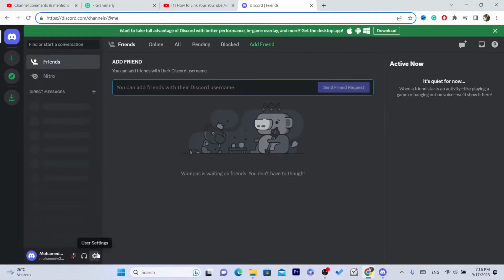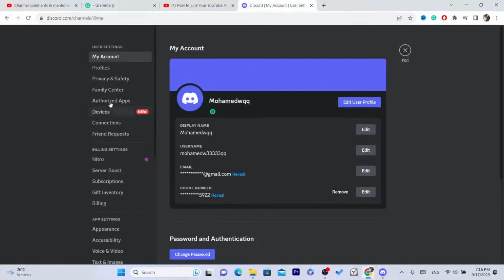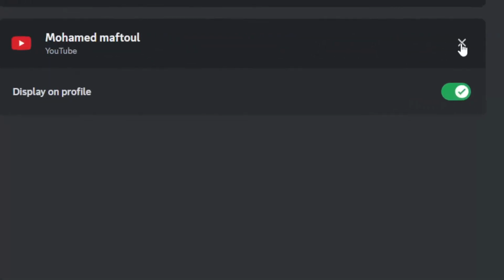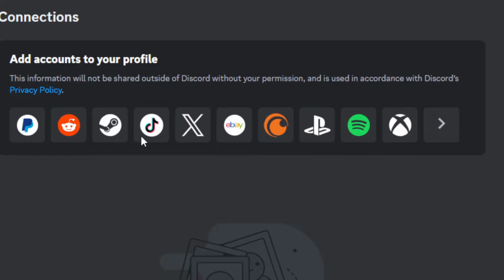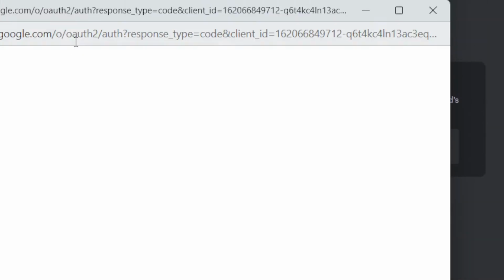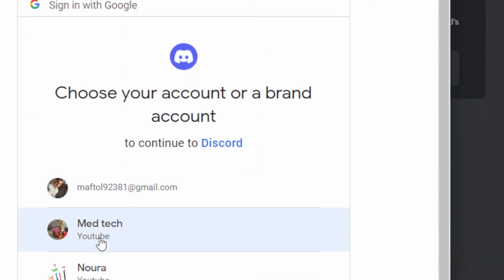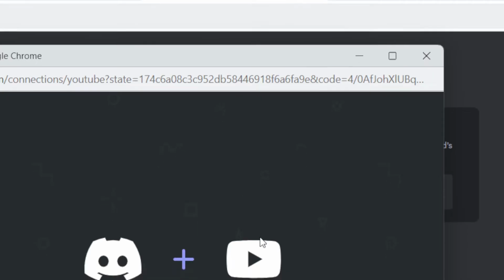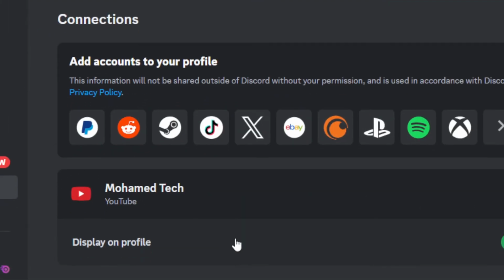How to Link Your YouTube Account to Discord in 2024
If you're looking to connect your YouTube account with Discord in 2024, you've come to the right place. In this video tutorial, we'll guide you through the process step by step, making it easy for you to link these two platforms seamlessly. Whether you're a content creator or just want to share your favorite videos with friends on Discord, this guide has you covered.